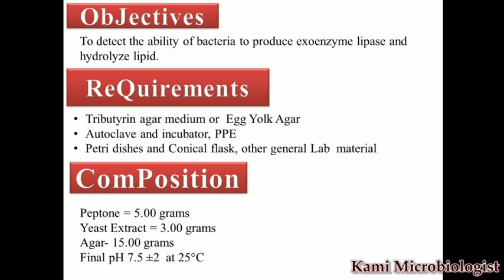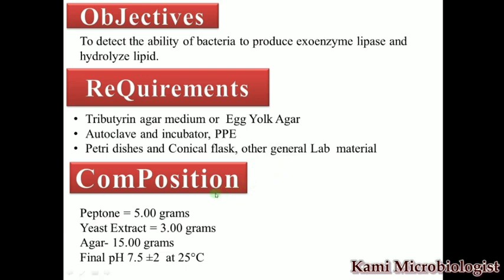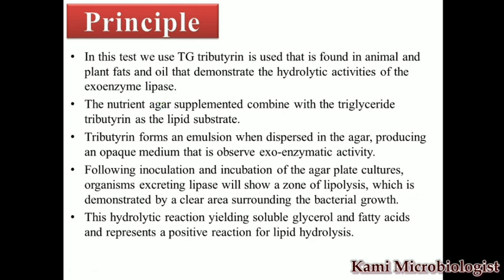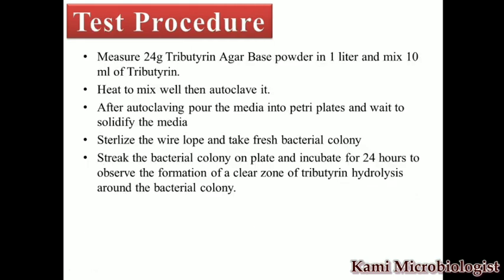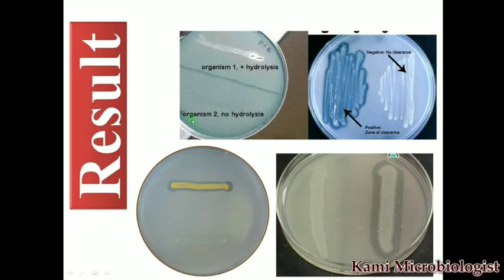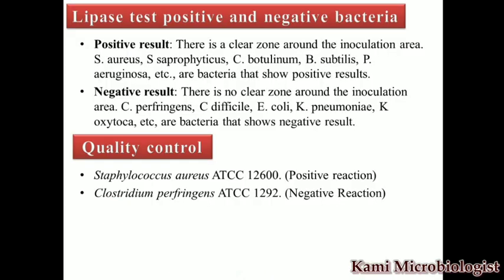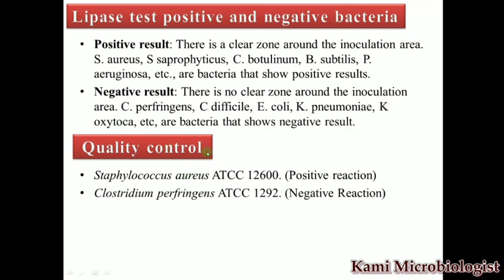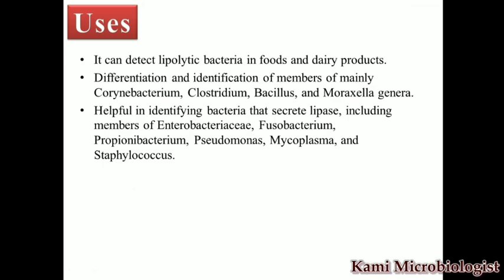Lipid Hydrolysis or Lipase test: Biochemical test Lecture 26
This is the 25th video lecture regarded to biochemical test

In this video lecture we will explain Lipid Hydrolysis test

1. Introduction to Lipid Hydrolysis Test

2. Objectives to Lipid Hydrolysis Test

3. Requirements Lipid Hydrolysis Test

4. Composition Lipid Hydrolysis Test

5. Principal to Lipid Hydrolysis Test

7. Procedures to Lipid Hydrolysis Test

8. Diagram and pictures of Lipid Hydrolysis Test

9. Uses of lipase Test

10. Limitations of lipase Test

11. Precautions of lipase Test

12. Bacteria that are Lipid Hydrolysis Test positive and negative